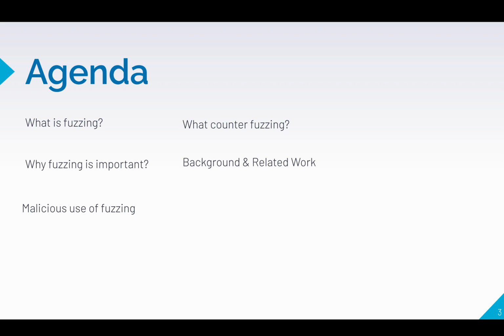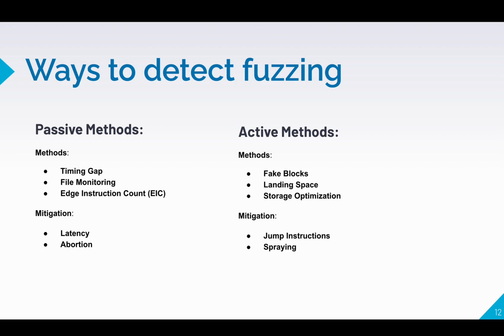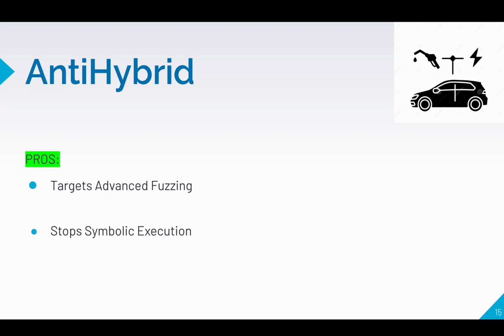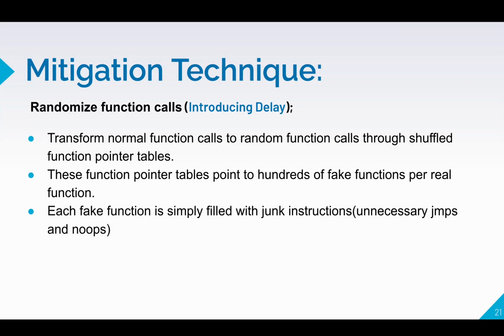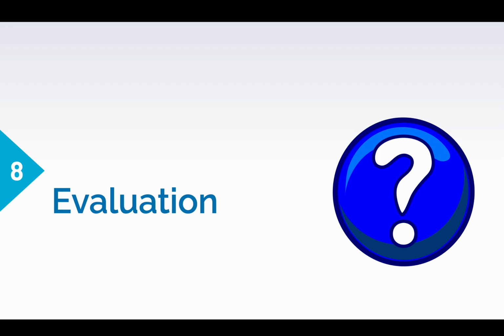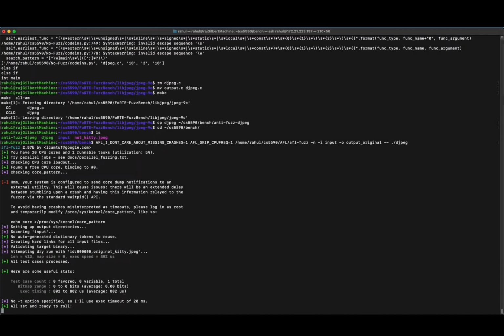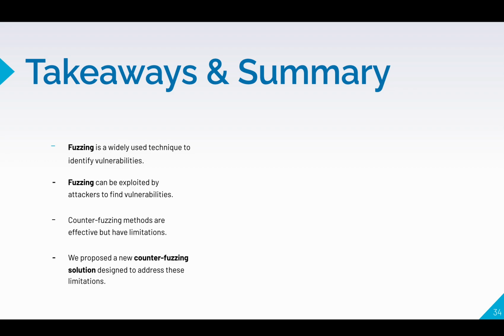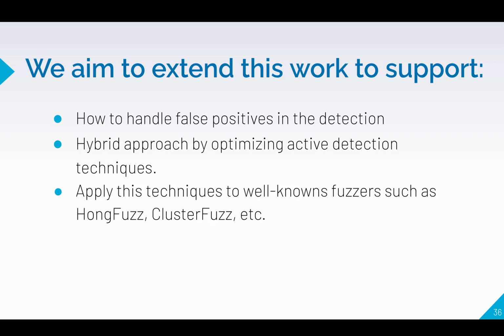Counter Fuzzing - Slowing Down Attackers